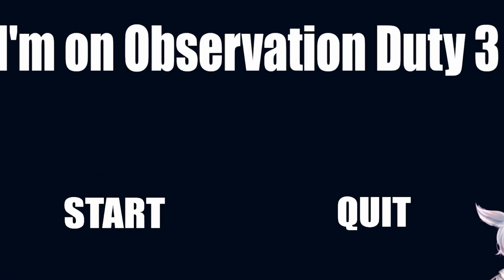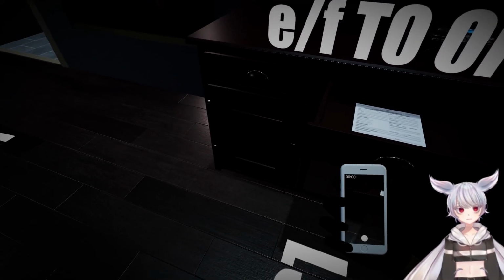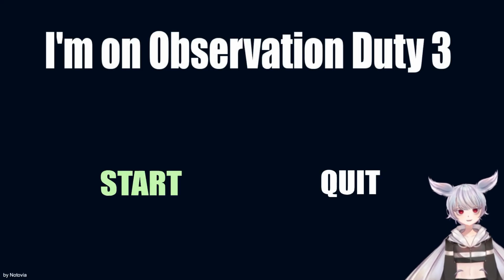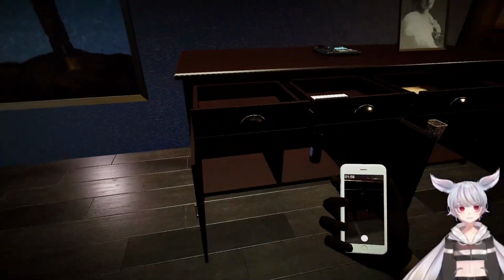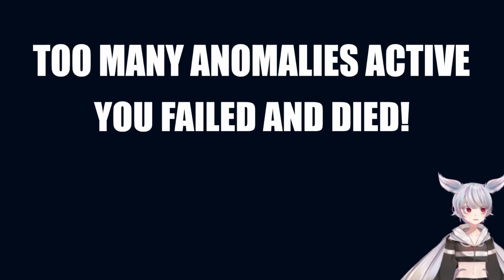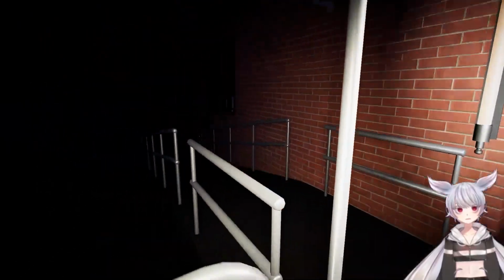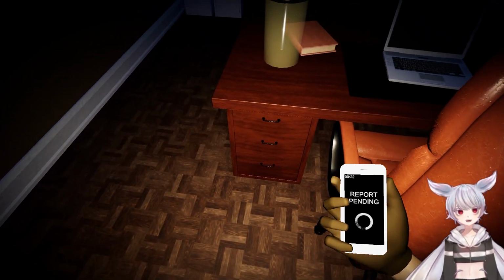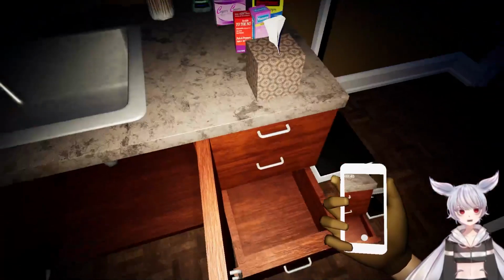Spooky Doorframe | I'm on Observation Duty 3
Now for the third game, we take the usual camera playstyle to free roam! I also recently noticed that you can play this game in vr. Neat right?